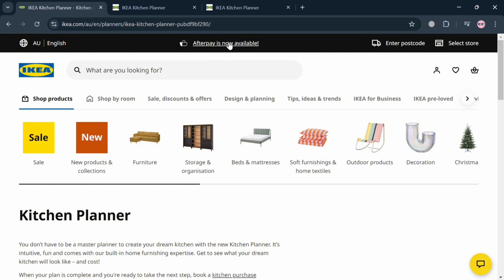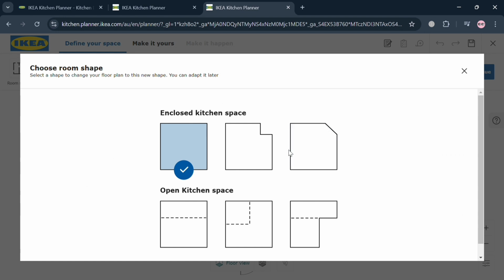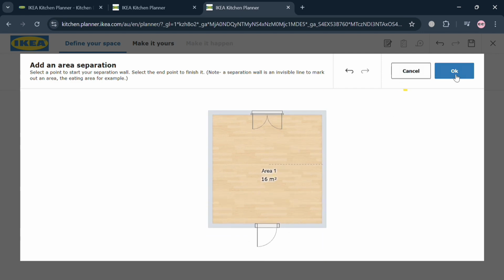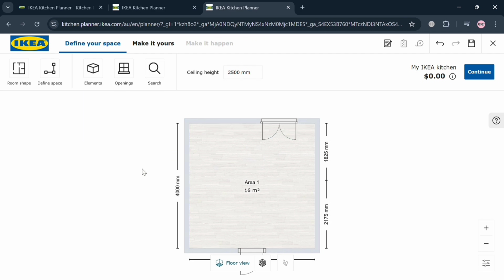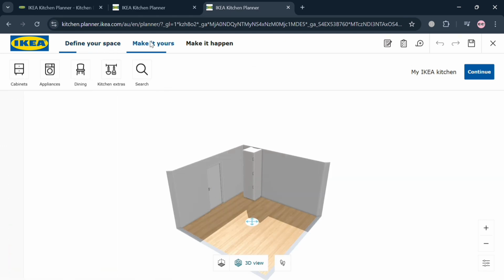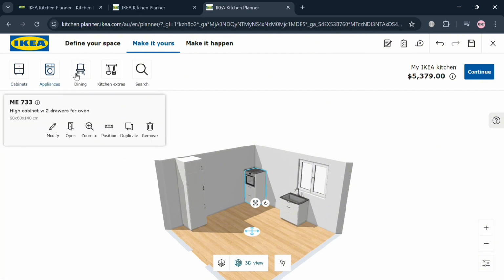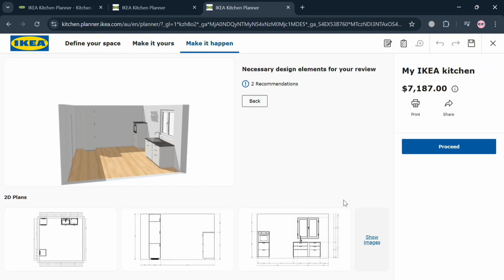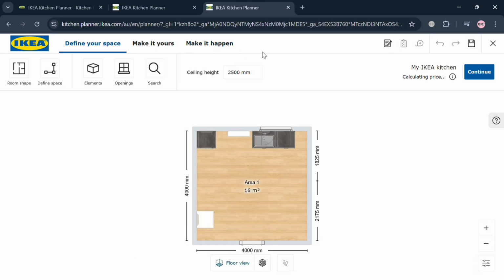Ikea Kitchen Planner Tutorial (2026) How to Use Ikea Kitchen Planner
In this tutorial we have shown How to Use Ikea Kitchen Planner / ikea kitchen planner island / ikea kitchen design ideas